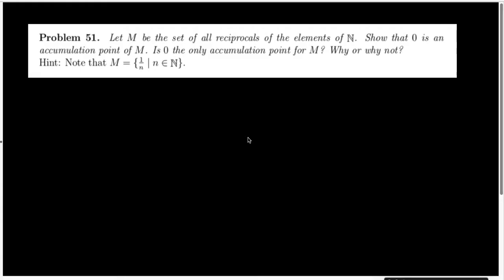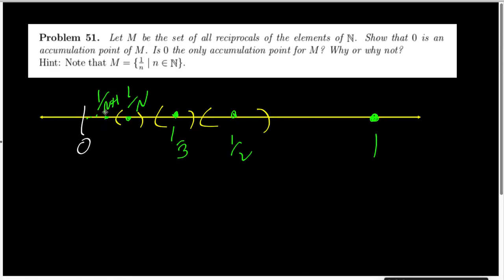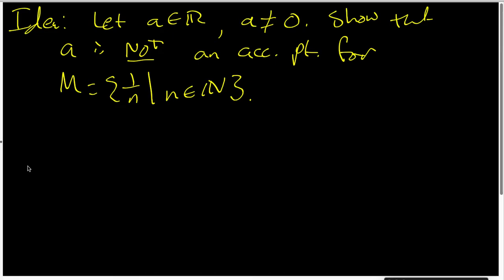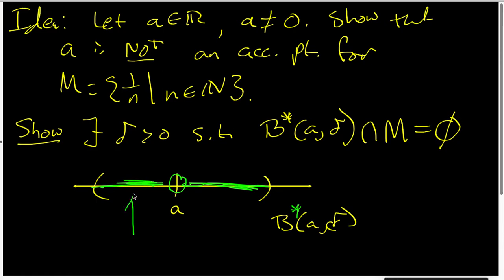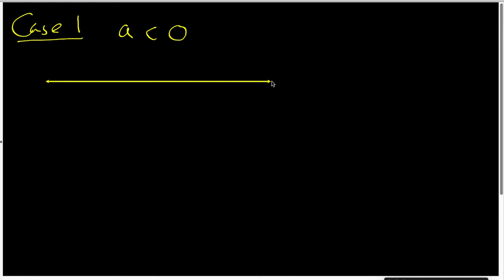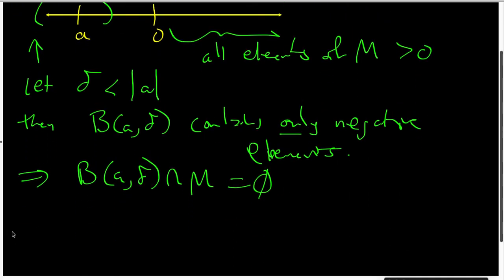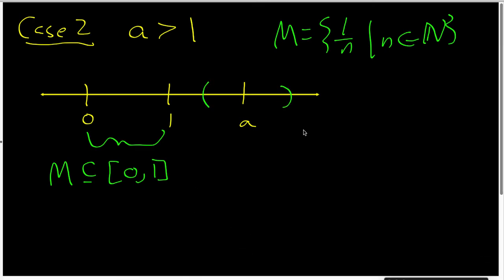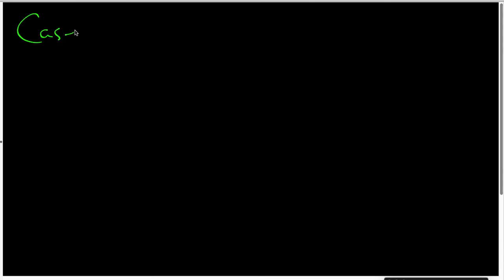Video 19B (part 1) Is the number 0 the only accumulation point for set of reciprocals?